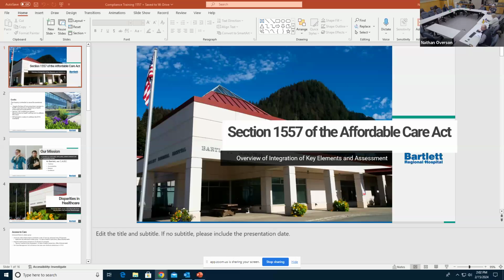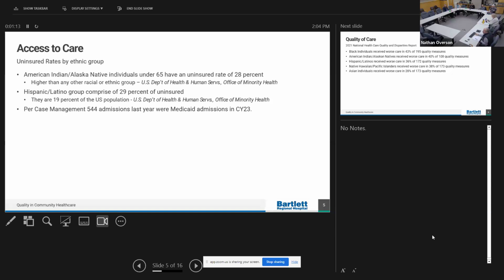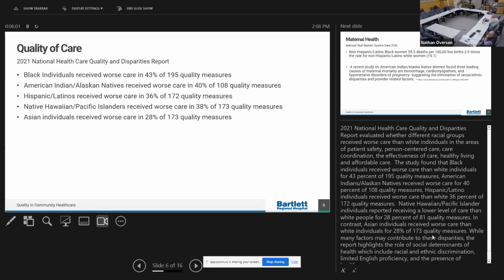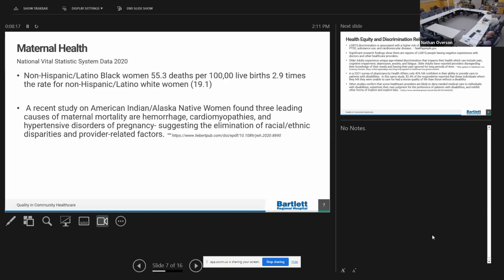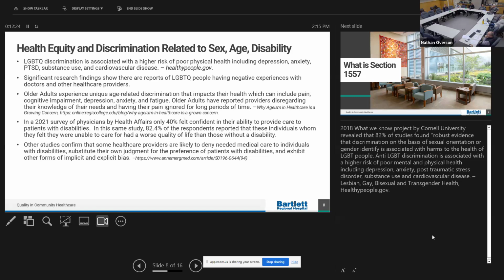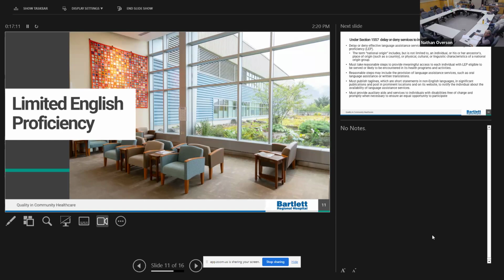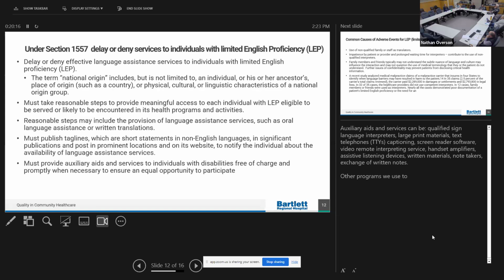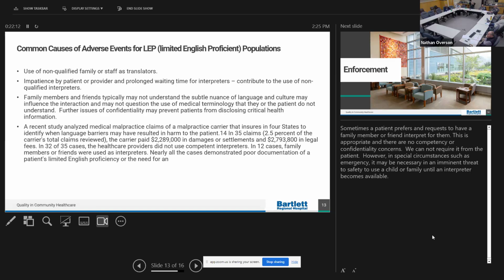February 15, 2024, Board Compliance and Audit Committee Meeting